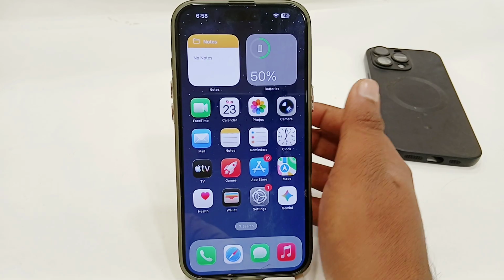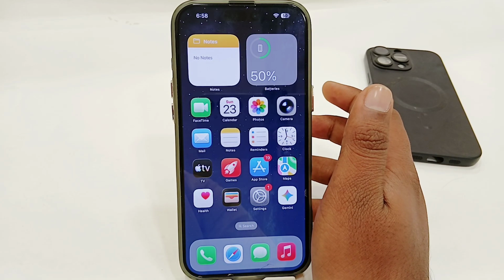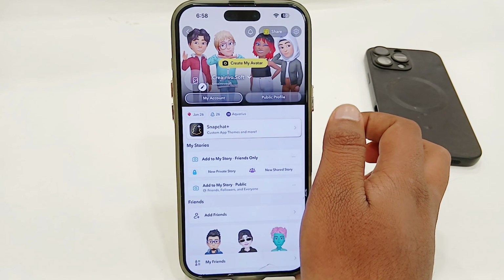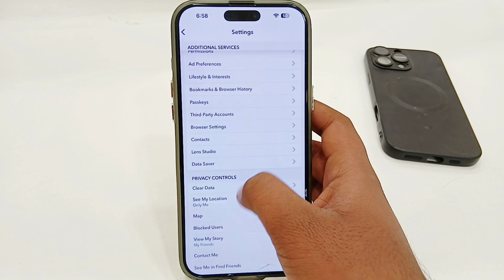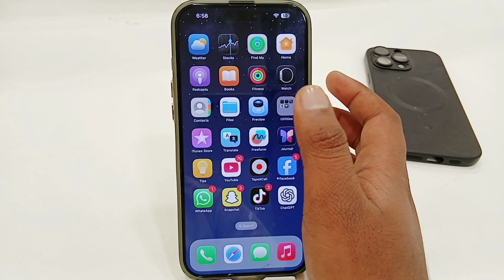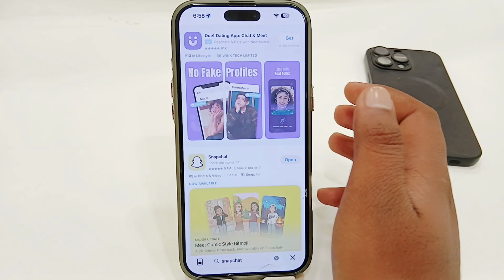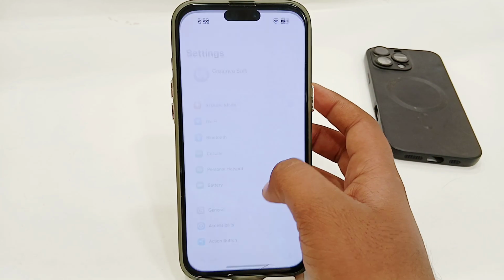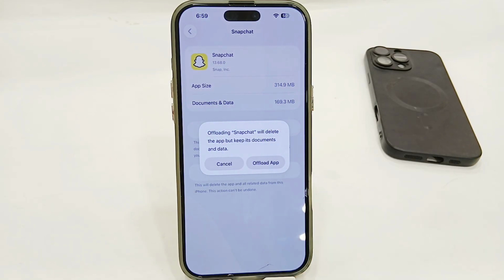How to Fix Snapchat Score Stuck | Score Not Updating Problem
Is your Snapchat score not updating after sending or receiving snaps? Don’t worry — this video shows you why it happens and how to fix it quickly!

Reasons why Snapchat score is stuck

How to refresh your Snapchat account

Steps to fix score update delays

Tips to avoid Snapchat score bugs in the future

🔧 Methods to Fix Snapchat Score Not Updating

Snapchat requires a stable connection to sync your score.

Force Close & Reopen Snapchat

Refreshes the app and may fix score glitches.

Clear Cache

Android: Settings → Apps → Snapchat → Storage → Clear Cache

iPhone: Settings → General → iPhone Storage → Snapchat → Offload App

Log Out & Log Back In

Helps Snapchat refresh your data from the server.

Update Snapchat

Make sure you’re using the latest version.

Wait a Little

Sometimes scores update after a few hours or a day.

Contact Snapchat Support

If nothing works, submit a report via Settings → Support → Report a Problem.

📌 Tips

Sending/receiving more snaps usually triggers score updates faster.

Score updates might be delayed during Snapchat server issues.

Avoid third-party apps that promise score boosts — they can freeze your score.

If you want, I can also create:
⭐ A thumbnail idea for the video
⭐ A full YouTube script with step-by-step instructions
⭐ SEO keywords/tags optimized for maximum views
Do you want me to make those next?